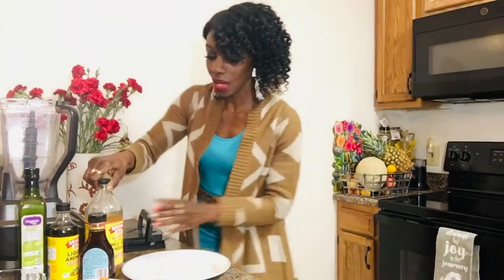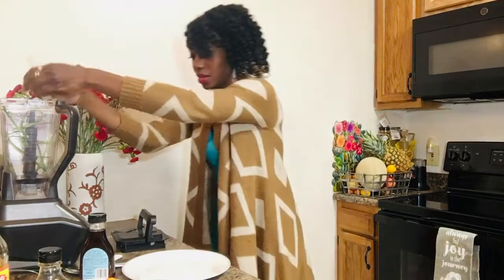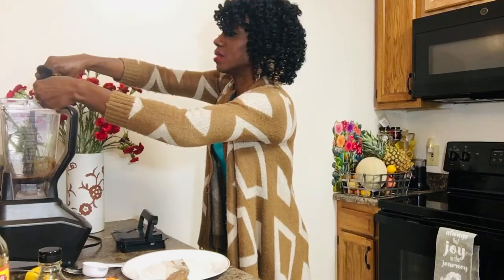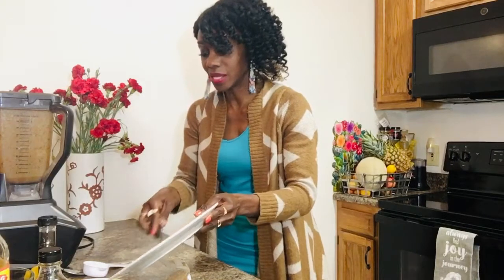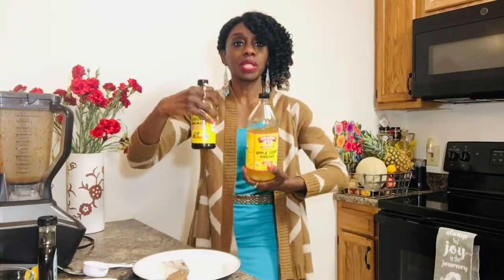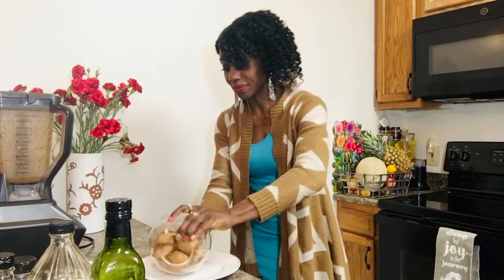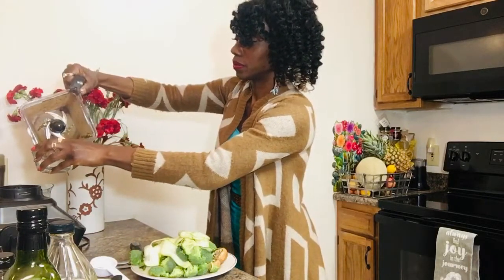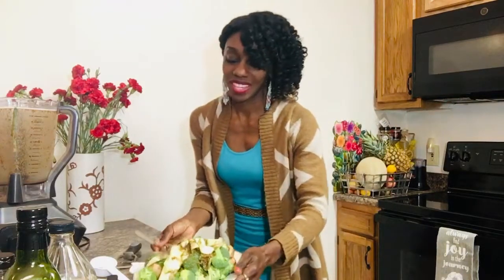Raw Vegan Jerk Mushroom Recipe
Spicy 🌶 jerk sauce over vegetables recipe.